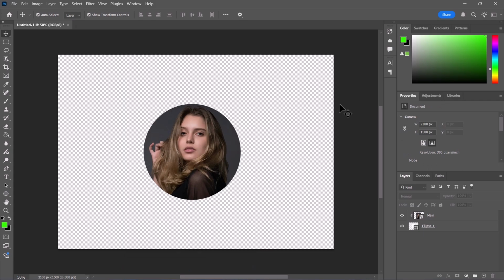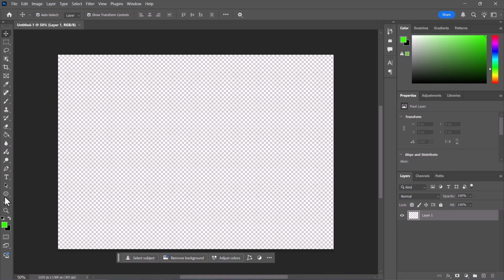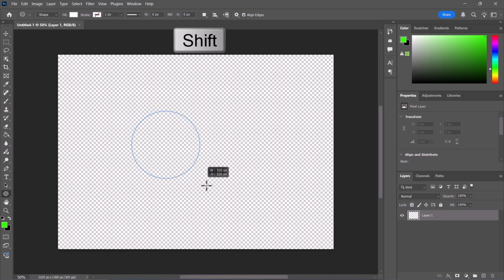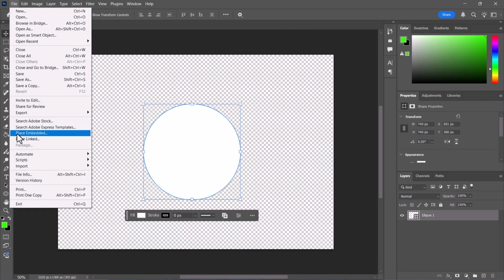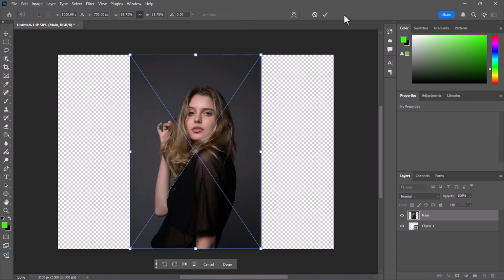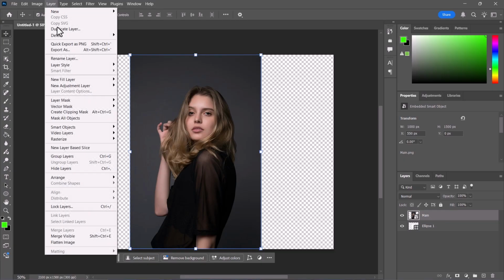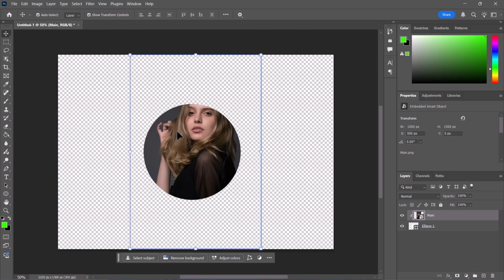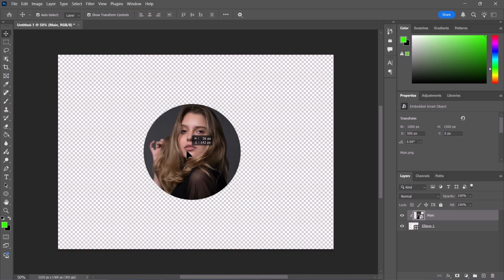How to Put Image Inside of a Shape in Photoshop 2026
In this tutorial, you’ll learn how to put an image inside of a shape in Photoshop 2026 using a simple and beginner-friendly method. Whether you want to create clean designs, thumbnails, social media graphics, or mockups, knowing how to place an image inside of a shape in Photoshop is an essential skill. This video walks you through the easiest way to create an image in shape effect without using complicated tools or advanced techniques.

We’ll cover how to put an image inside of a shape in Photoshop step by step, including how to create different shapes and fill them with a picture using clipping masks. You’ll see how to put an image inside of a shape in Photoshop 2026, resize and reposition it properly, and adjust it at any time without losing quality. This method works for any design, whether you’re placing a picture in a circle shape, filling a custom shape with a photo, or creating a clean Photoshop image in shape layout.

By the end of this guide, you’ll know how to put an image inside of a shape in Photoshop quickly and efficiently. This technique is perfect for creating picture in shape Photoshop designs, learning how to fill a shape with a picture in Photoshop, and understanding how to place an image in a shape in Photoshop for professional-looking results. If you’ve been looking for an easy way to put a photo inside of a shape and keep your workflow fast, this tutorial has you covered.